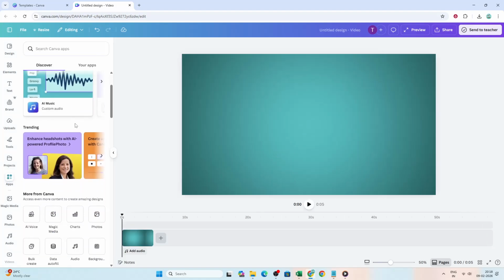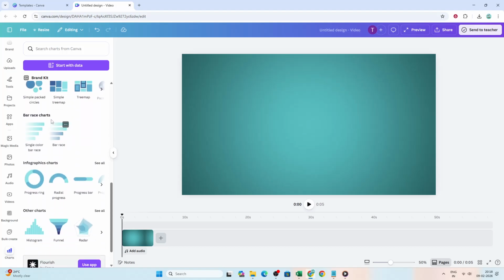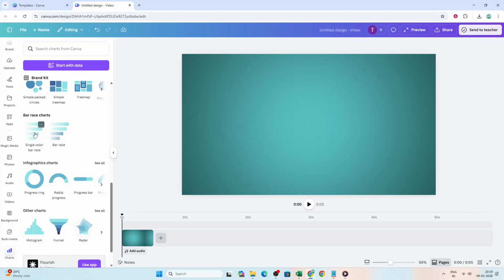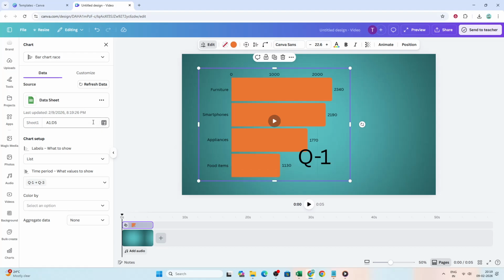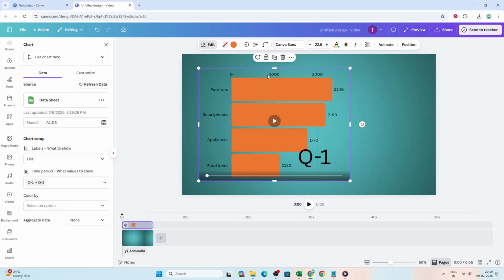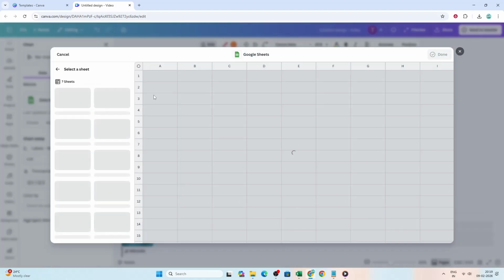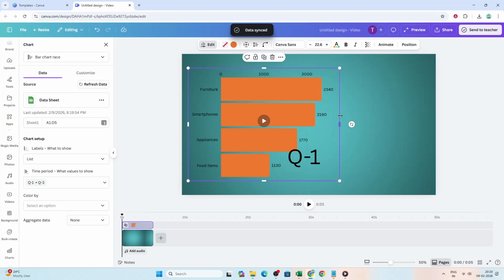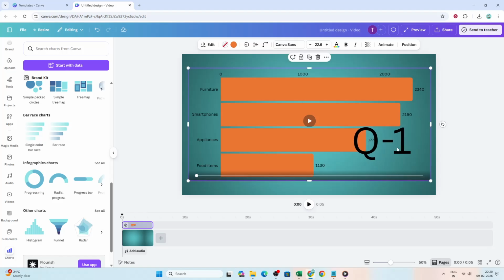How To Make Moving Graph Video On Canva: Data Visualized (Step By Step)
Master the art of Canva data visualization and learn how to make moving graph video assets for your next project. This Canva tutorial covers everything you need to know about animated charts and dynamic graphs to make your data look professional.